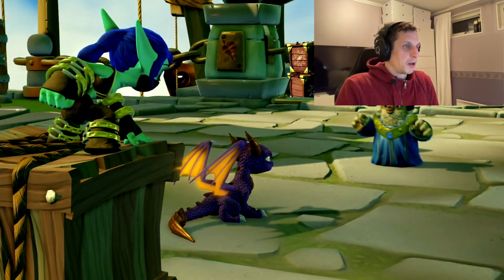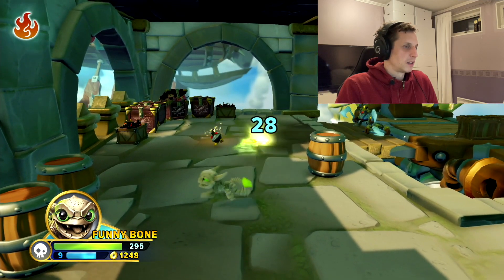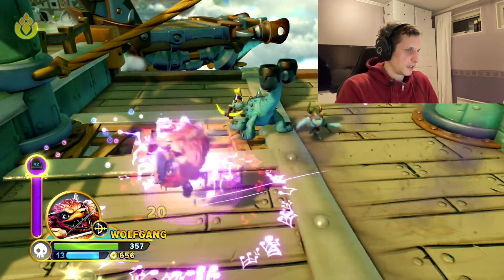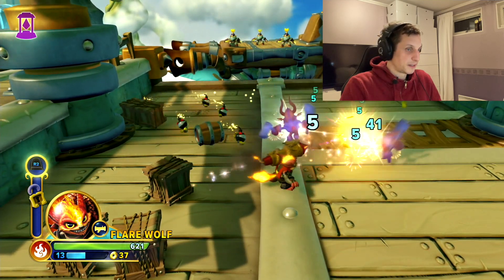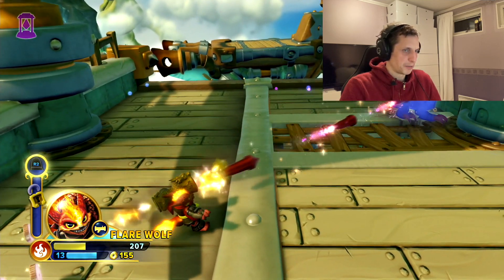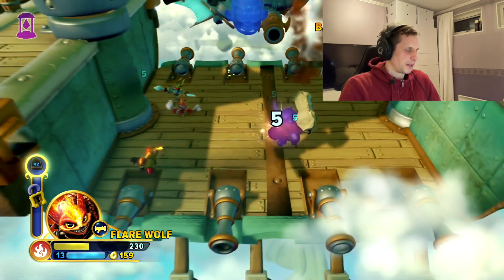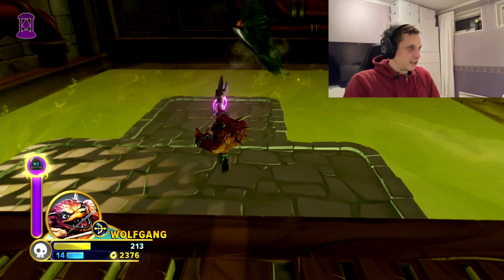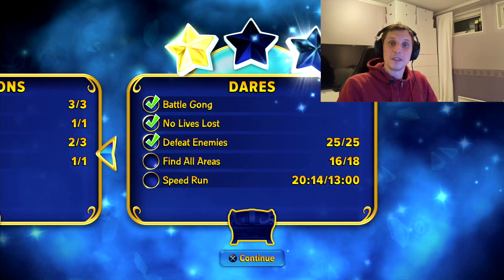How good are the wolf senseis? (and Funny Bone) - Scholarville with only dogs/wolves - Imaginators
I'm continuing my journey through the levels in Imaginators while only using Skylanders from a certain animal group. Today it is dogs/wolves and I'm playing as Funny Bone, Wolfgang, and Flarewolf. I hope you enjoy the video!